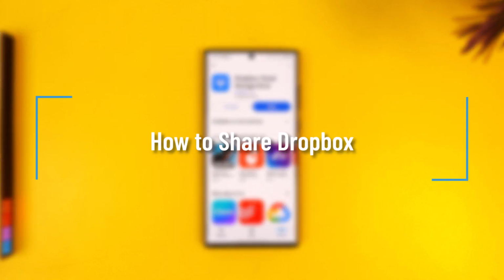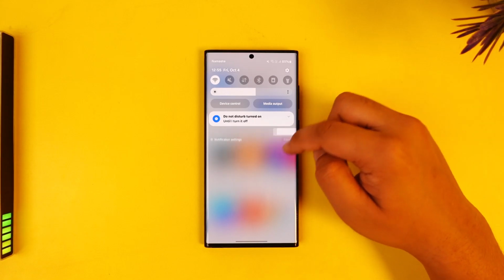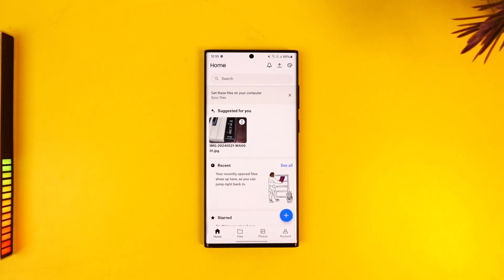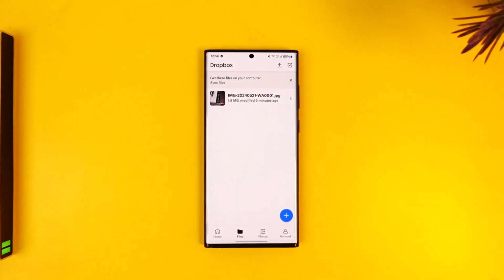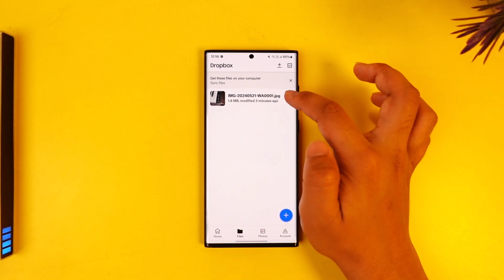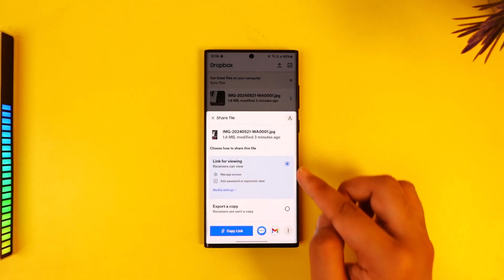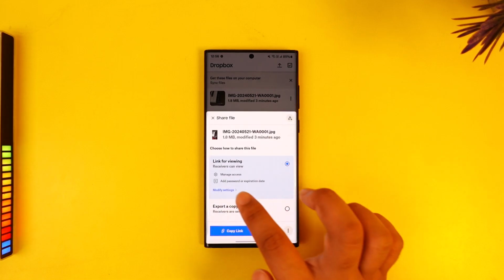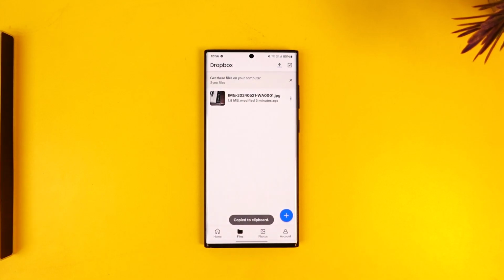How to Share Dropbox - Guide to Share Files on Dropbox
In this video, you'll learn how to share files from Dropbox. Whether you're using the Dropbox website or the mobile app, sharing files is easy. First, log in to Dropbox and navigate to the "Files" section where all your uploaded files are stored. Find the file you want to share, tap the three dots next to it, and select "Share."

From there, you can choose to create a link for viewing, exporting, or sending a copy. Once the link is generated, you can copy it and share it with others. They will be able to access and download the file using the link you provided.

Timestamps:
0:00 Introduction
0:02 Accessing your Dropbox files
0:15 Sharing a file via link
0:34 Copying and sharing the link
0:40 Conclusion

This simple tutorial explains how to share files from Dropbox using links. It ensures that you can easily share your files with others, allowing them to view or download the content.